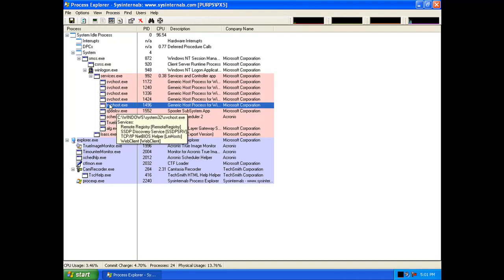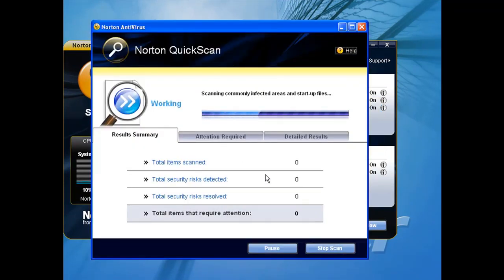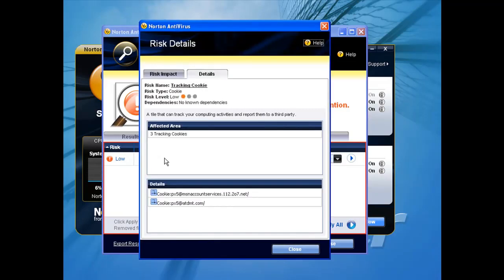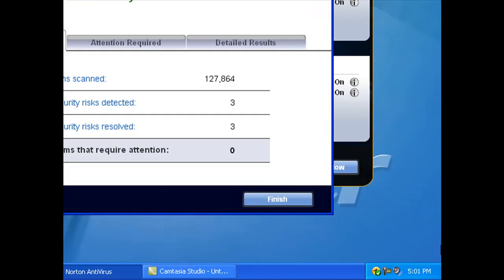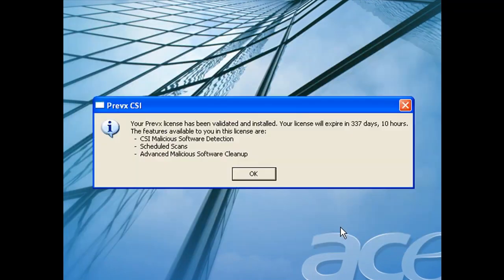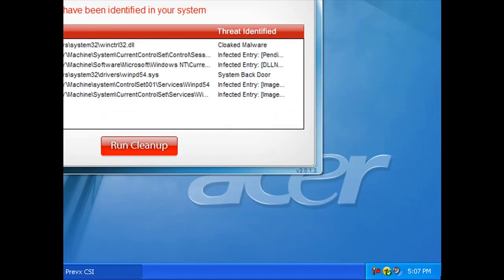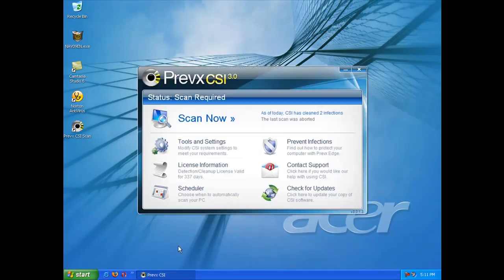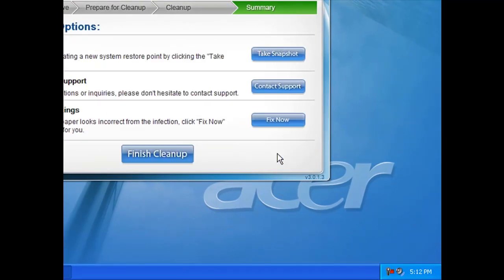Prevx CSI Versus the Cutwail Trojan and Rootkit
This video shows a PC infected with the Cutwail trojan and rootkit.

GMER scans first, followed by Norton 360 and then finally Prevx CSI.